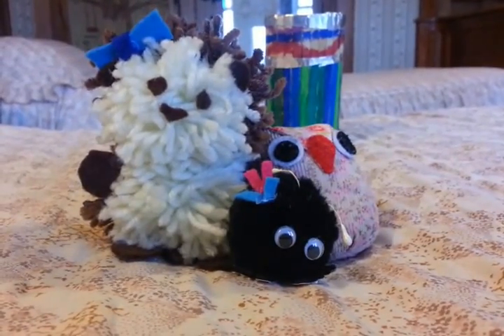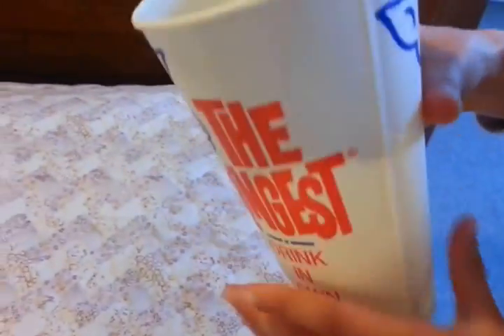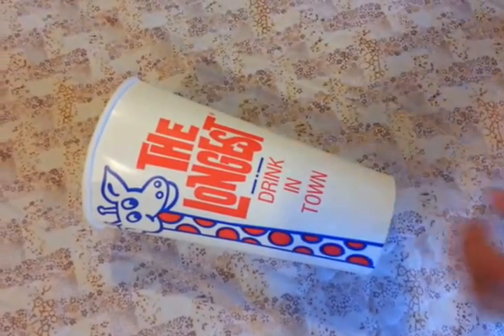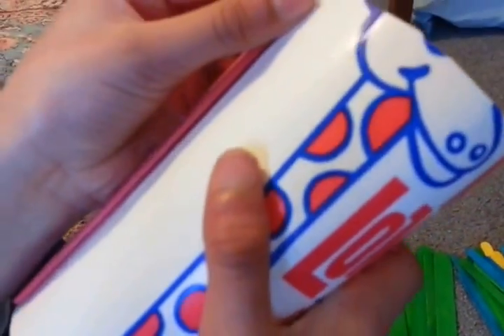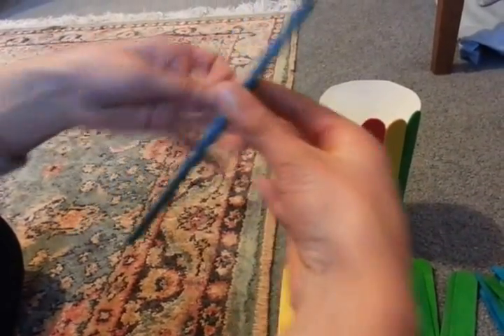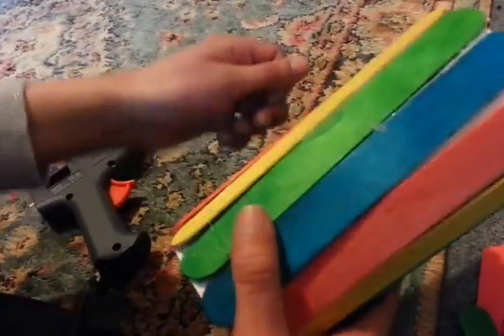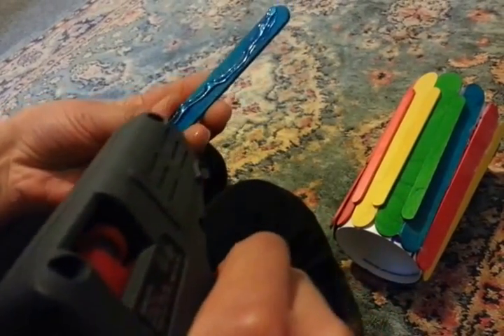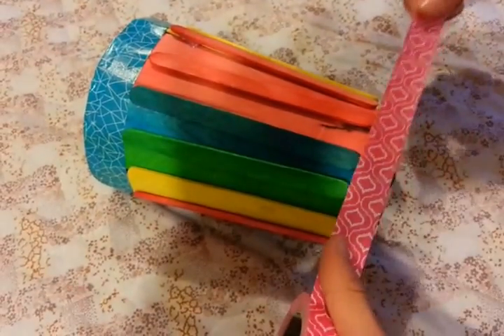How to make a pretty rainbow pencil holder easily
Sissors, hot glue gun, popsicle sticks, cardboard(or a paper cup),and decorations(like washin tape)